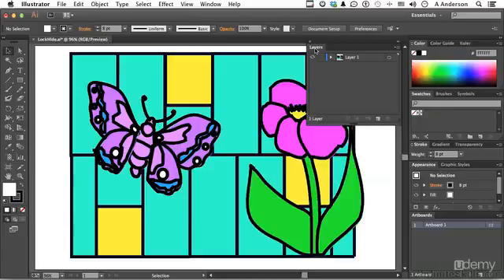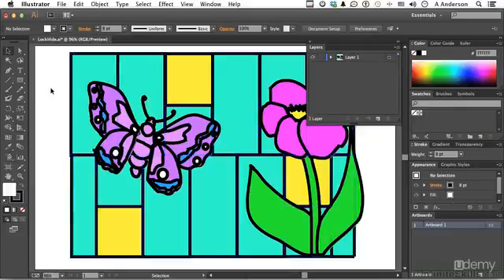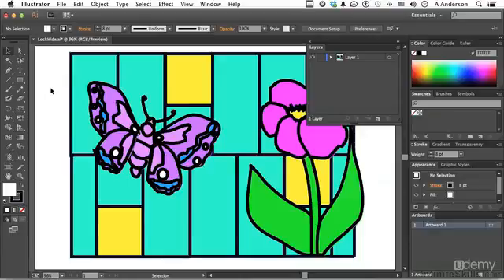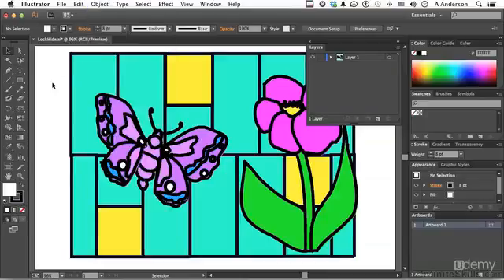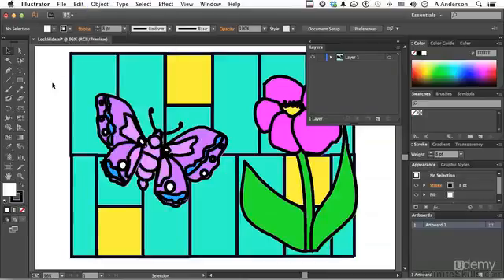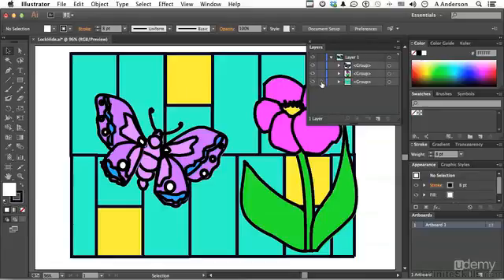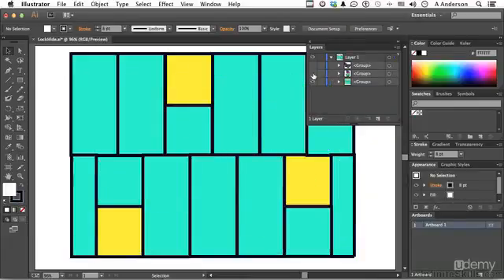019 Lesson 19 Adobe Illustrator CC